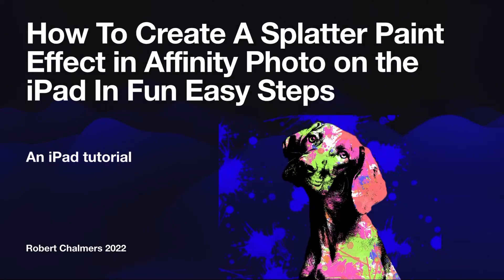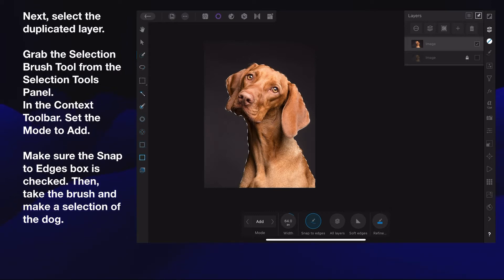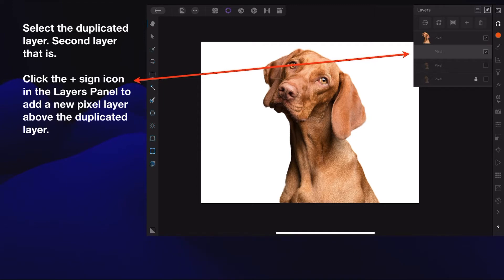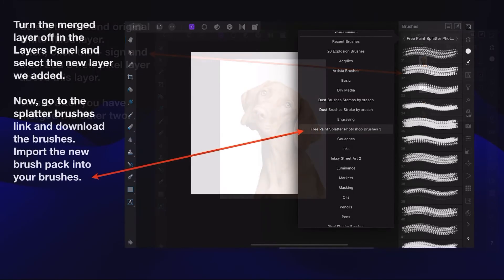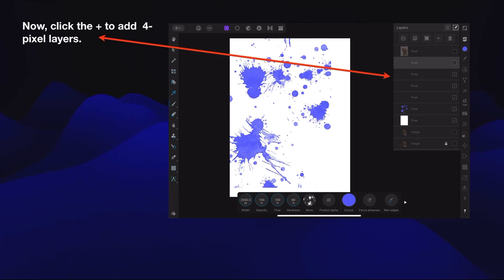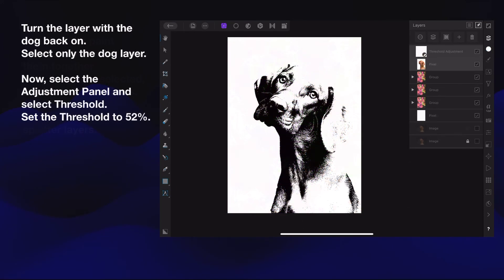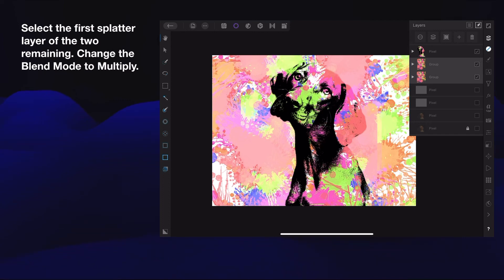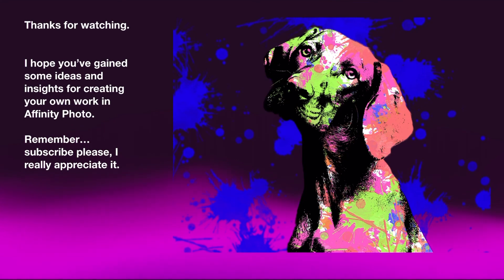How To Create A Splatter Paint Effect in Affinity Photo on the iPad In Fun Easy Steps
How To Create A Splatter Paint Effect in Affinity Photo on the iPad In Fun Easy Steps. Dress up your pet pooch photo with some nice spatter paint photo effects to use on things lie sublimation to give your mugs that unique look. The free brushes are on my website. The address is just below.

Bring your YouTube channel to life with ease.

Fonts:
○ FONT BUNDLES COLLECTION: